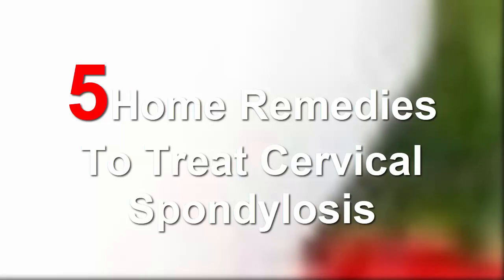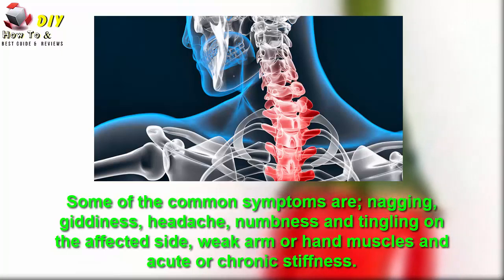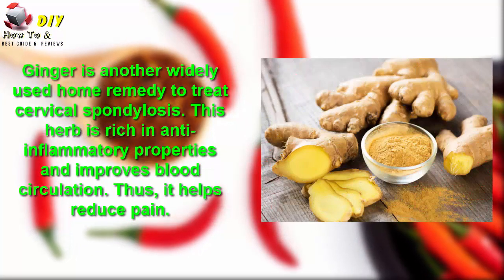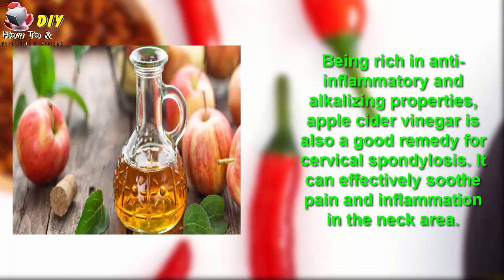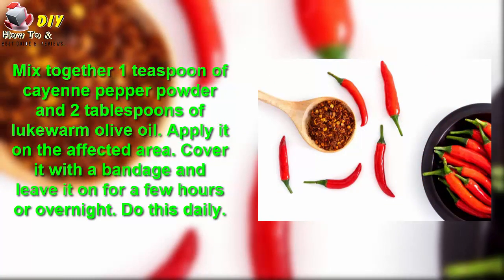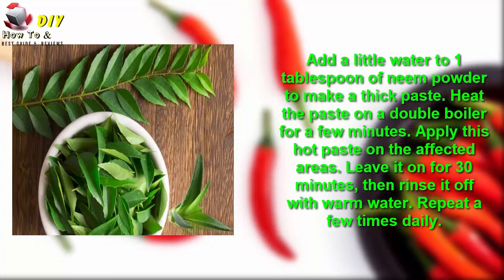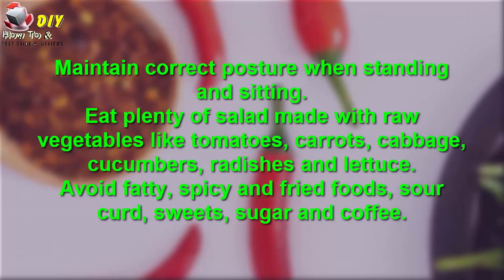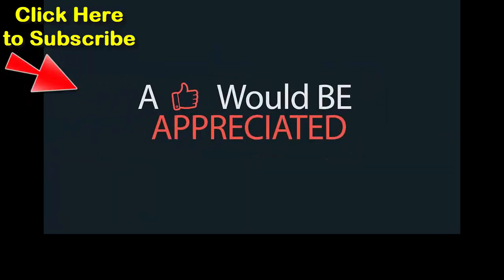Cervical Spondylosis: Causes, Symptoms, Home Treatments.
CervicalSpondylosis: Causes, Symptoms, Home Treatments.

This leaflet is aimed at people who have been told they have cervical spondylosis as a cause of their neck symptoms. Cervical spondylosis is a 'wear and tear' of the vertebrae and discs in the neck. It is a normal part of ageing and does not cause symptoms in many people. However, it is sometimes a cause of neck pain. Symptoms tend to come and go. Treatments include keeping the neck moving, neck exercises and painkillers. In severe cases, the degeneration may cause irritation or pressure on the spinal nerve roots or spinal cord. This can cause arm or leg symptoms (detailed in Video). In these severe cases, surgery may be an option.